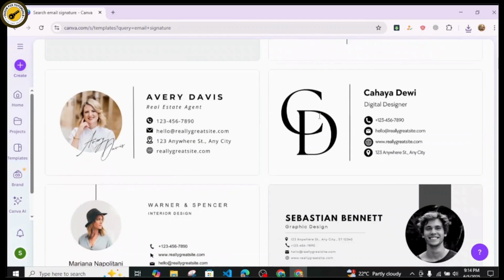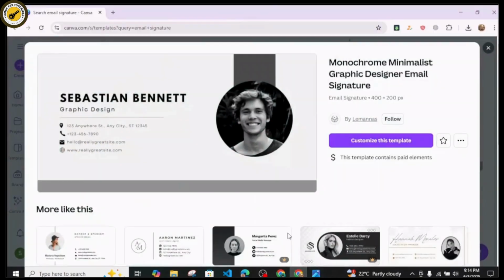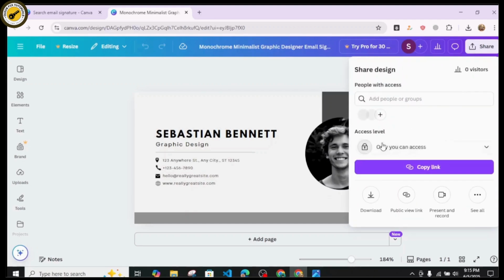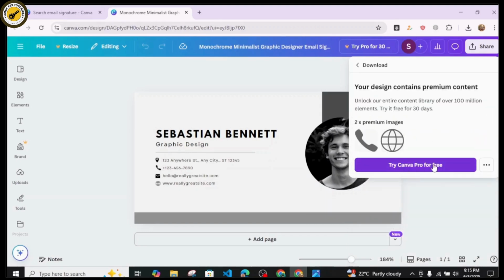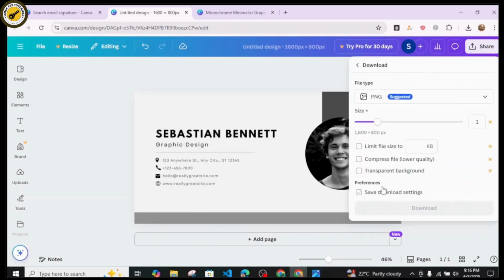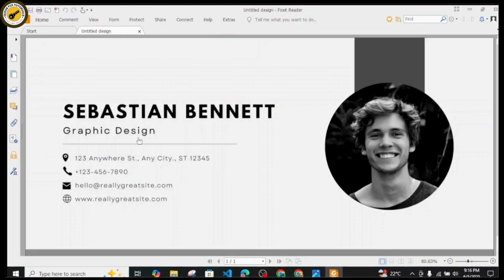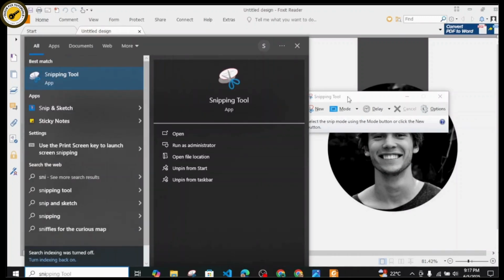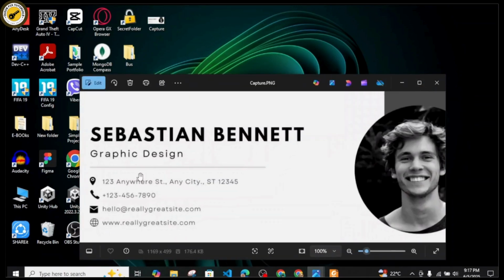How to Fix Blurry Email Signature in Canva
How to Fix Blurry Email Signature in Canva (2025)!
Is your email signature looking blurry after designing it in Canva? This video will guide you through the steps on how to fix a blurry email signature in Canva quickly and easily. Whether you're asking, "Why is my Canva email signature blurry?" or looking for the best export settings, this tutorial has you covered. Learn how to download your design in high quality, adjust dimensions, and ensure sharp display in emails. Watch now to see how you can fix blurry email signatures in Canva today!

Timestamps:

00:00 How to Fix Blurry Email Signature in Canva
00:10 Why Is My Email Signature Blurry in Canva?